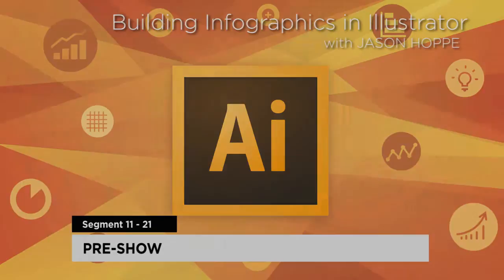cL 1407 HOPPEIG D2PS Pre Show HD